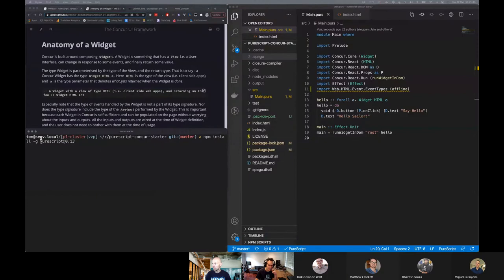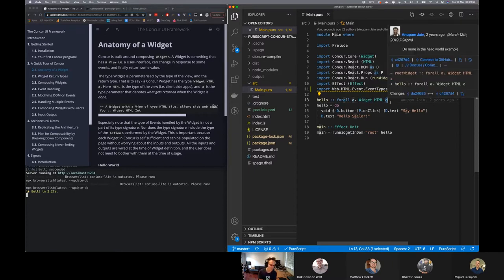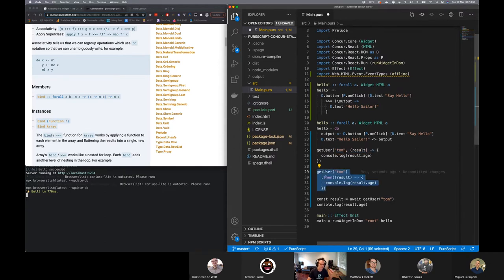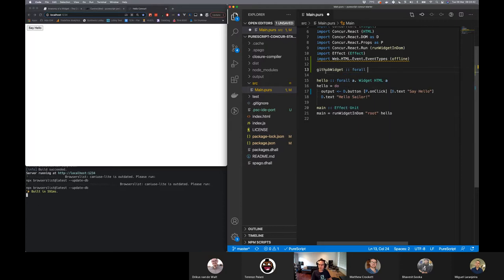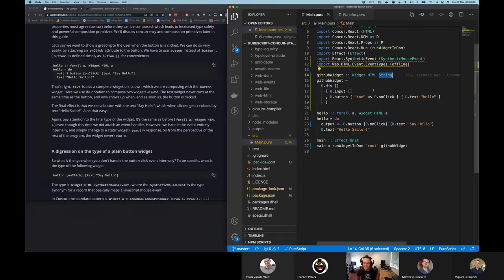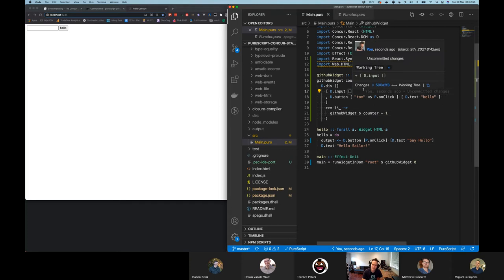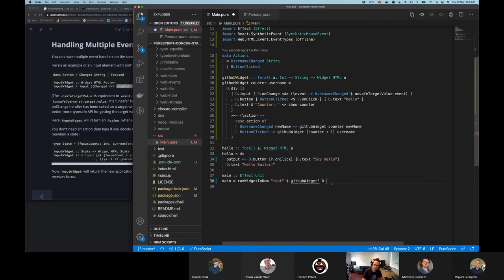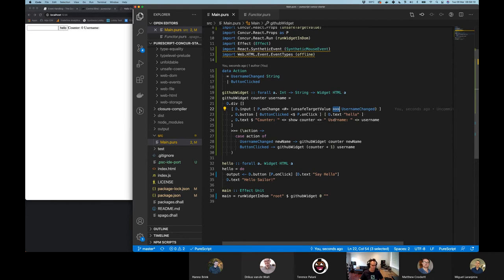Learn PureScript together! Episode 10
Today we play with a cool little web library called Concur - which uses composition in space & time to build web components.